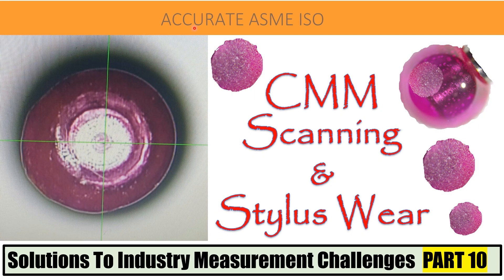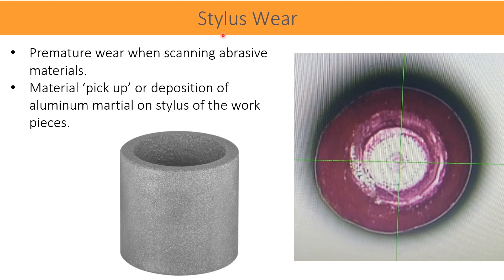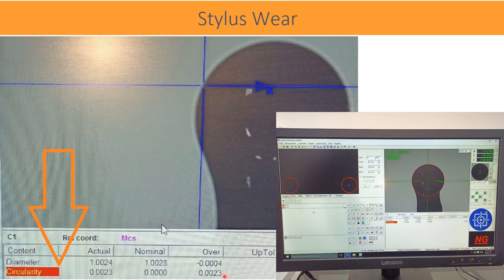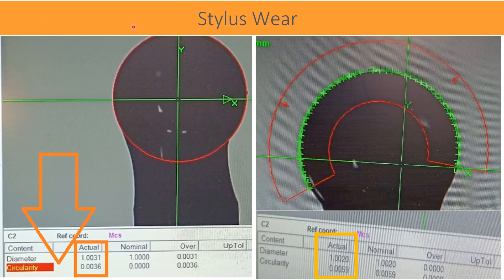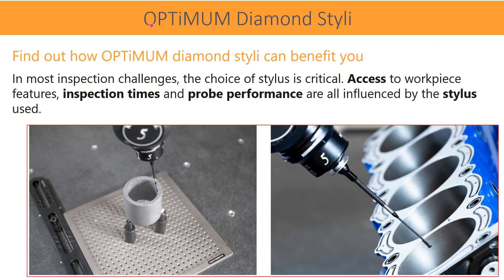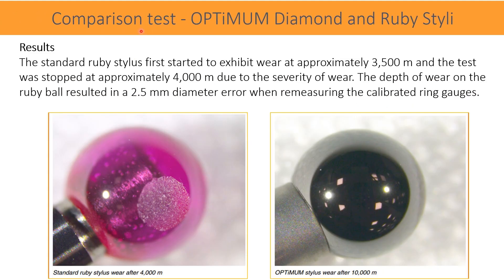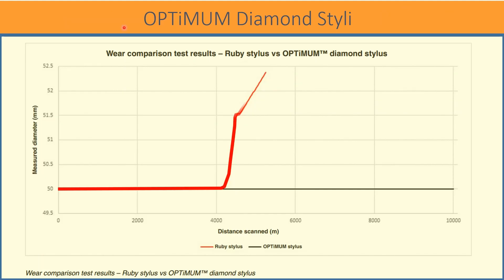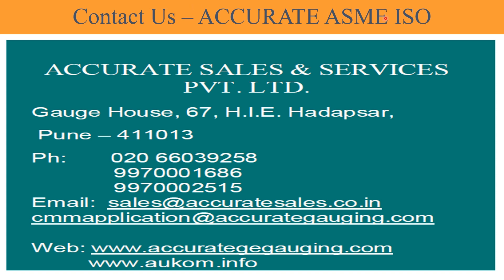CMM SCANNING & STYLUS WEAR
If you are already using the CMM then this video would be very useful to maintain the measurement Accuracy. Specially when you are scanning the parts with ruby stylii.
There are challenges while using rubi material for the continuous scanning. The major challenge is of a wear of ruby ball. It leards to bad sphericity or form error. The larger the form error the values of accuraies and repeatability are large. Sometimes it is very difficult to identify the errors with naked eyes.
This video would help you understanding different challenges, their causes and surely the perfect solutions available.
CMM programmer or Operator must see this video completely before such incidents are occurred.